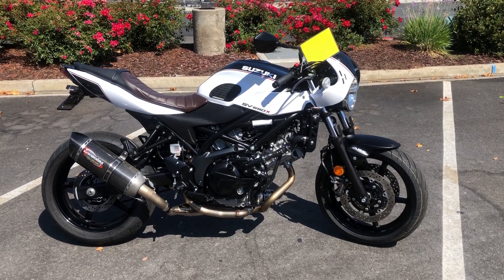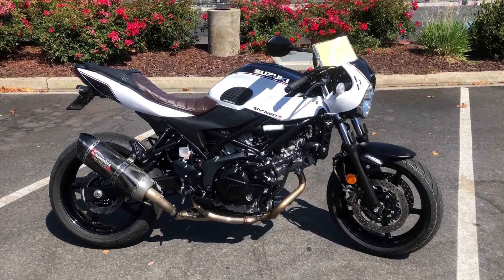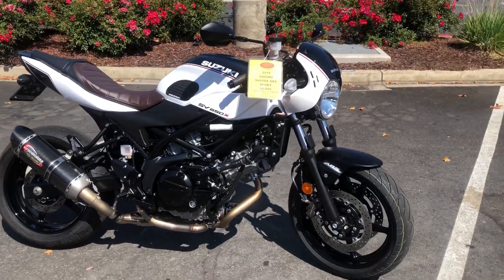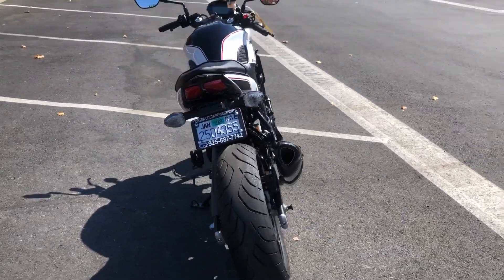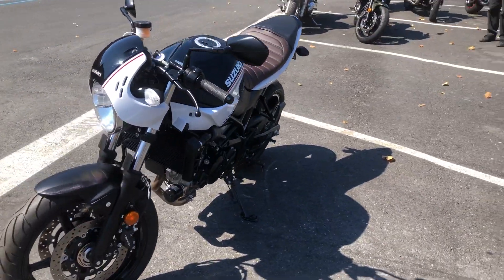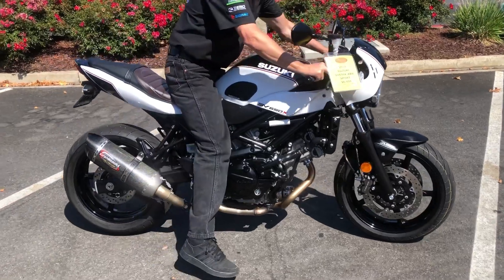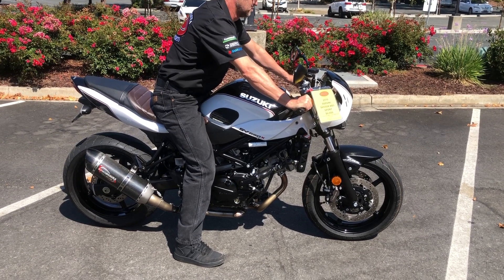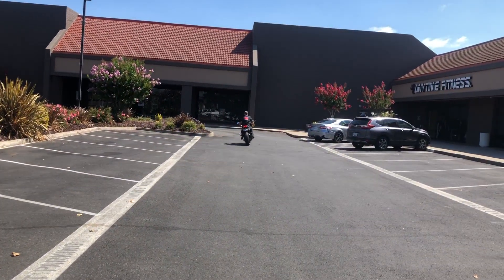Contra Costa Powersports-Used 2019 Suzuki SV650X w/ABS brakes sport V-Twin motorcycle